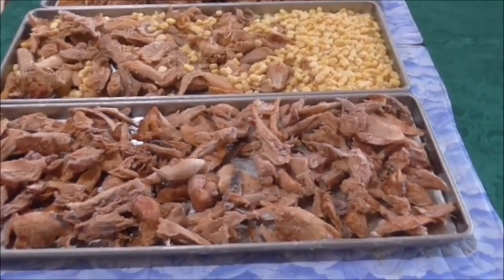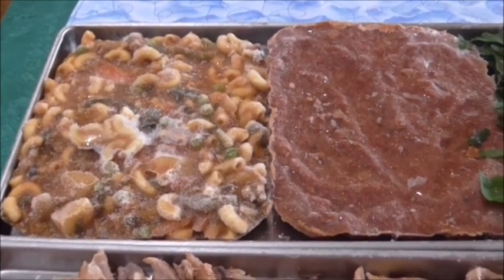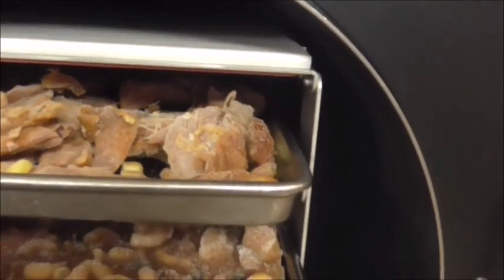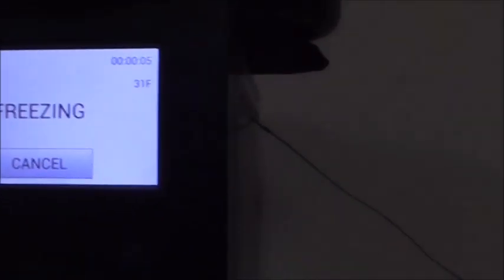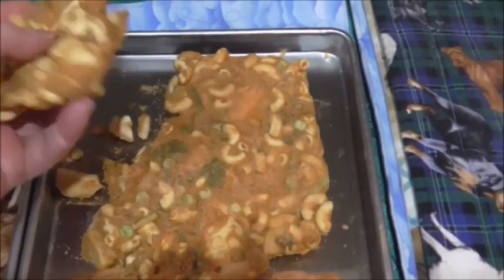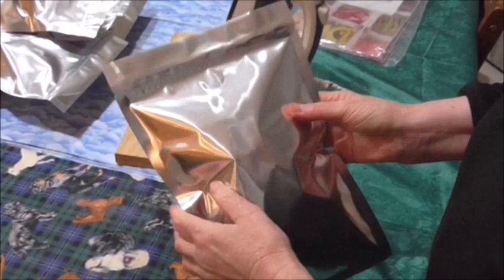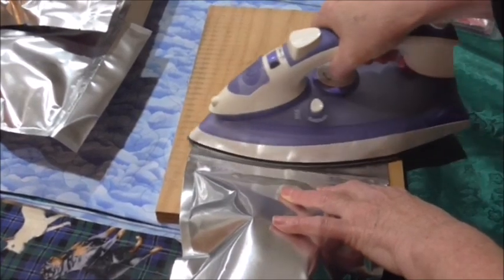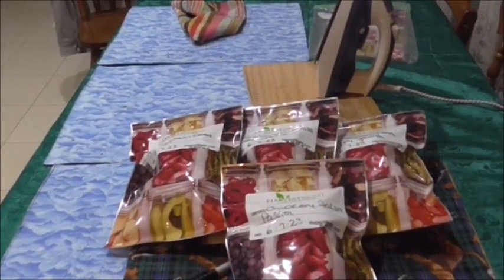FREEZE DRIED CHICKEN, VEG & GOULASH